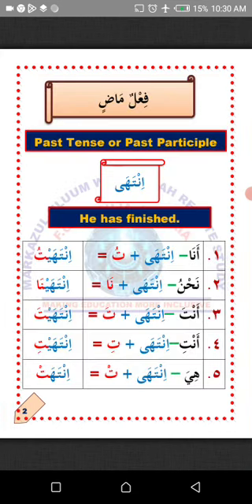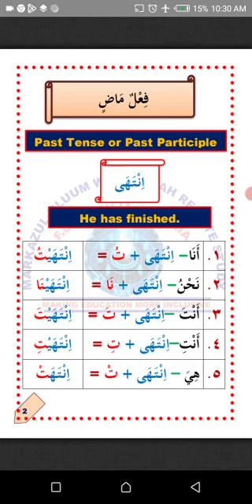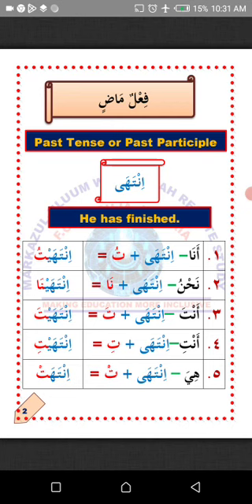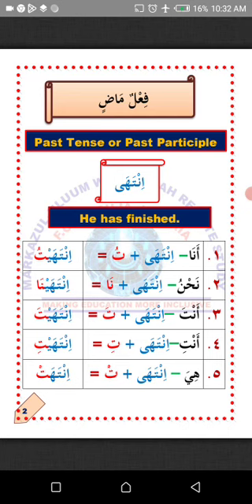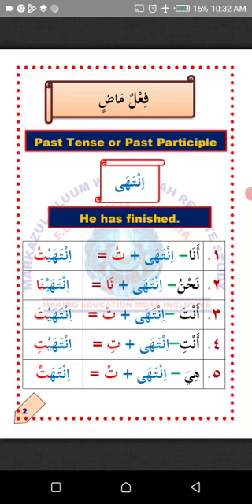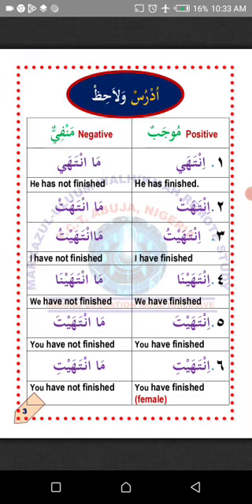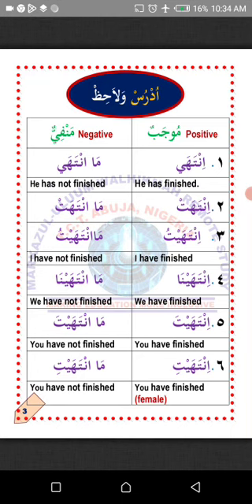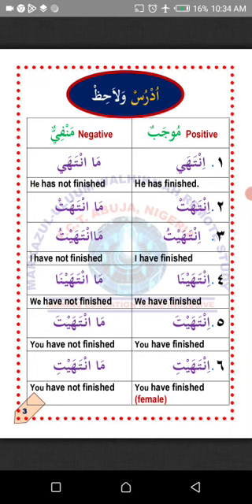Arabic Daily Vocabularies- Part: 26 /Level :5